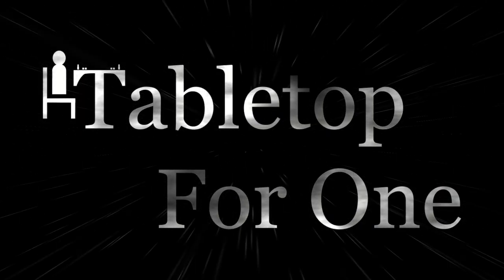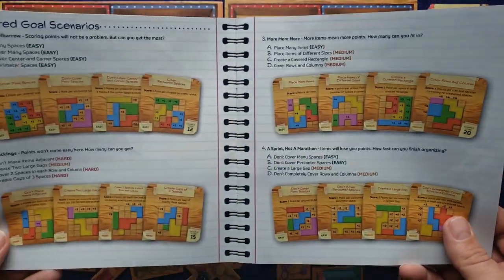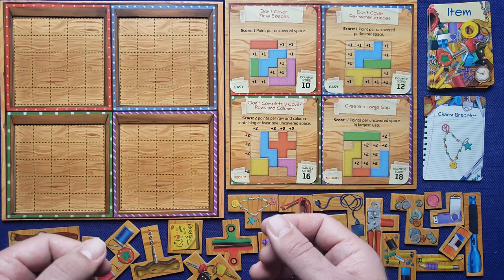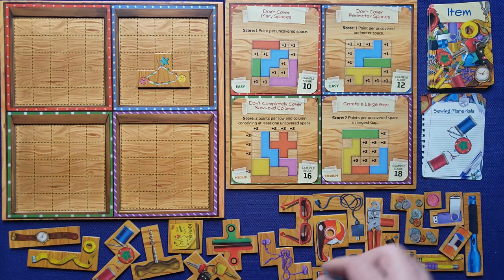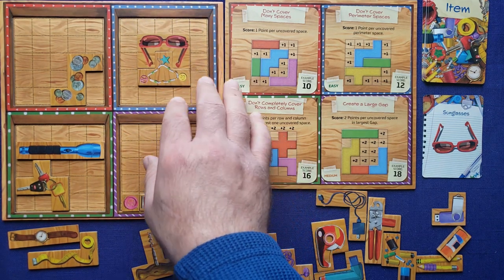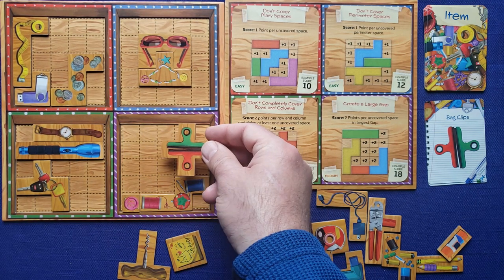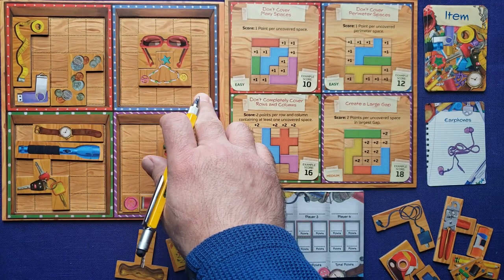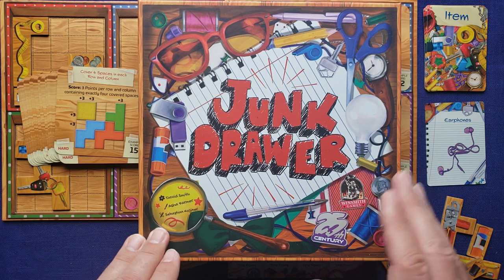Tutorial & Solo Playthrough of Junk Drawer - Solo Board Game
In this video, I teach and play through the solo mode of Junk Drawer by David Smith and 25th Century Games. Junk Drawer is a tile laying game where you are trying to arrange tiles in a four-compartment drawer. In the solo mode, you must beat the target score provided by the goal cards chosen.

Have rules questions? Want to chat? Suggestions for future content? Updates? Check out Tabletop For One's Discord server here:

00:00 Introduction
00:12 Overview
00:43 Setup
01:53 Rules Overview
02:47 Scoring Explained
03:46 Start of Gameplay
04:45 End of Round One
06:22 Can't Force Game End
06:49 Final Tile
07:03 Final Scoring
08:24 Final Thoughts & Outro